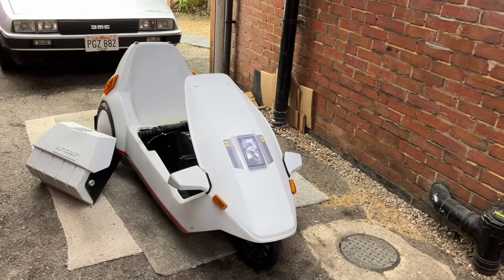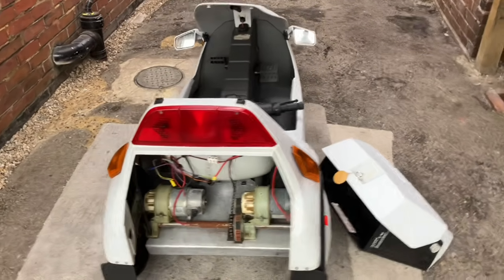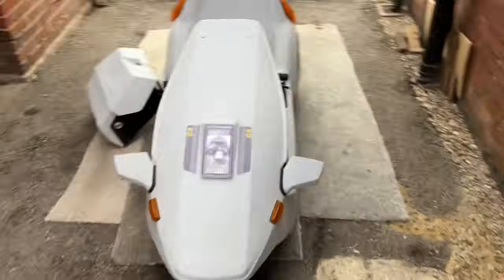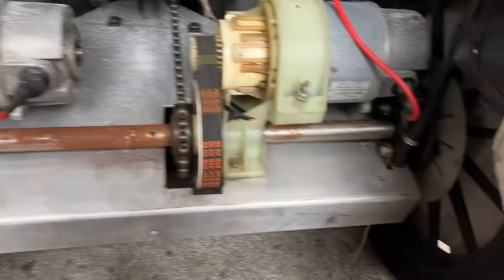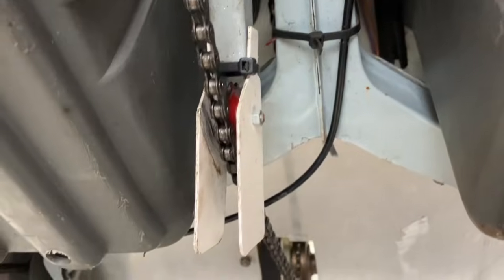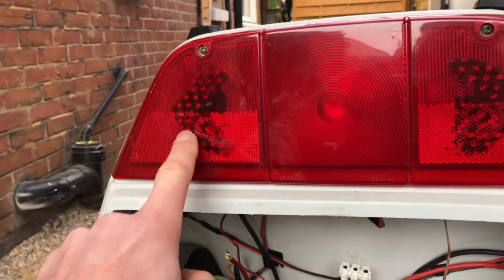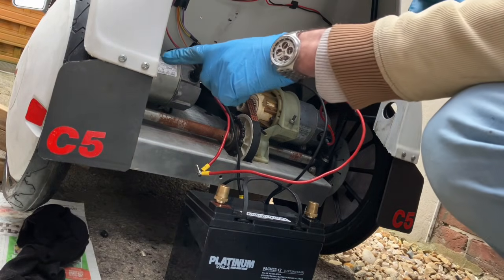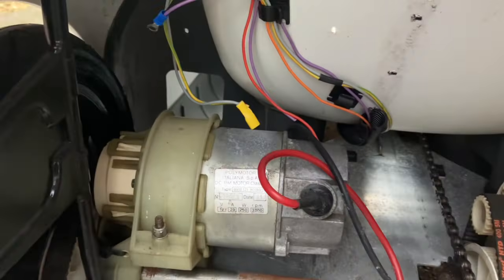New Sinclair C5 project - Twin Motor Chas model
This C5 was created by the master himself, the wonderful Chas (he sadly died late 2024).

It was built 10 years ago, check this original video out and you can see the state it was found in! Wow.

I plan to refurbish everything, such as the motors , forks, brakes and bearings etc.  Plus upgrade the missing front brake to a Webster setup. I then need to build out the custom electronics, and have a think if I want to run 12v or 24v…,

Here’s the original video from 2014: